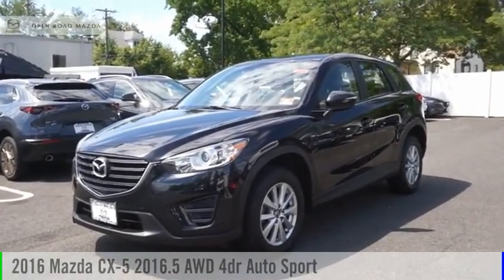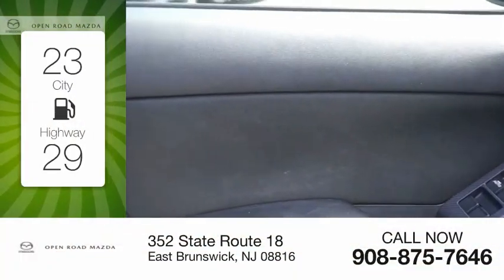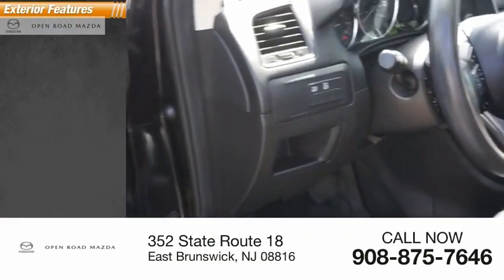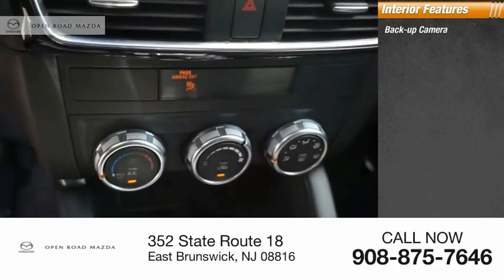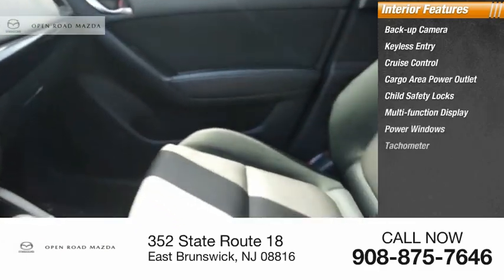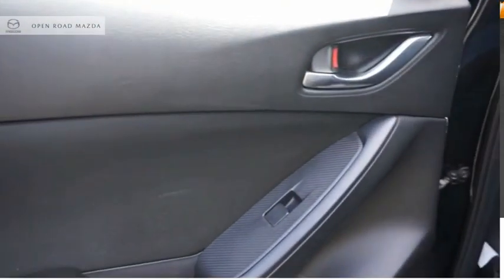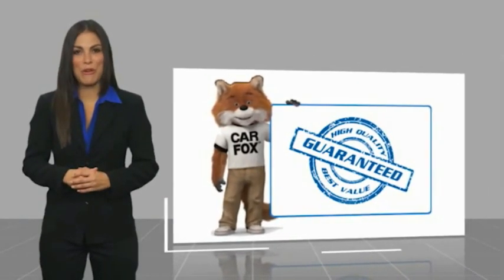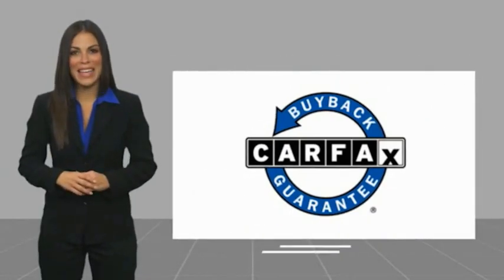2016 Mazda CX-5 L19042A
2016 Mazda CX-5 2016.5 AWD 4dr Auto Sport